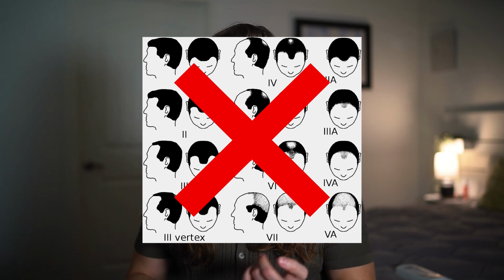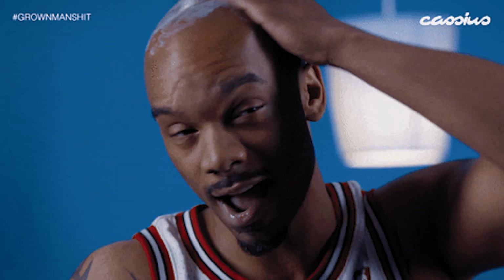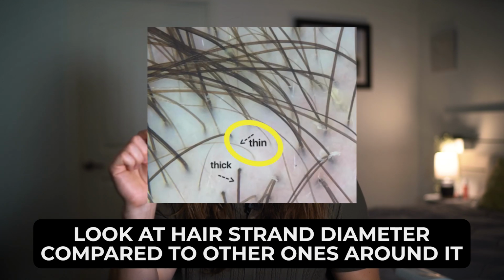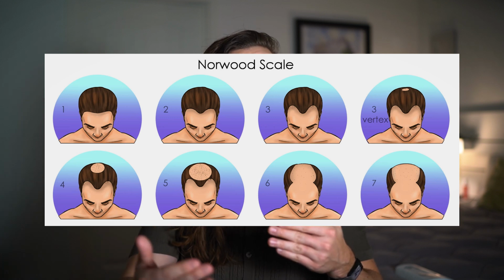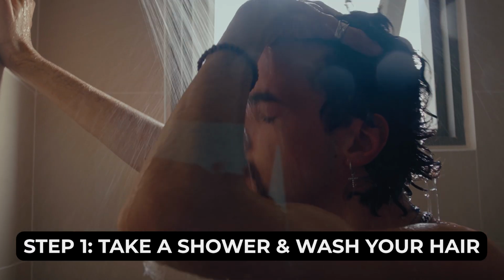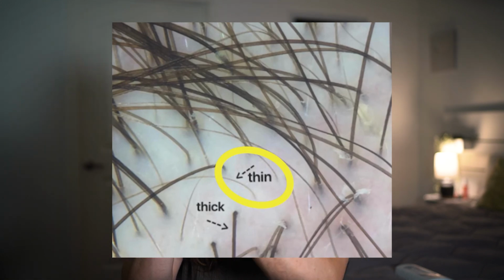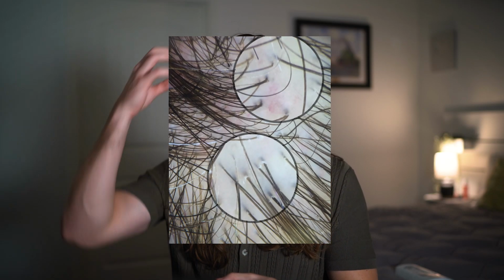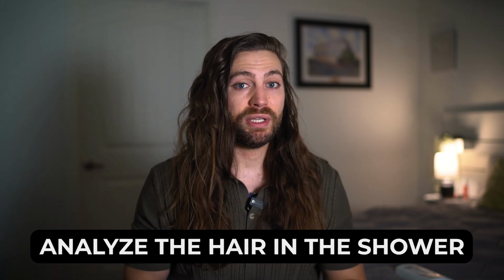How to SPOT Early Signs of Balding (Catch Androgenic Alopecia FAST)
to get your Free Info Kit and $250 Off Bosley Gift Card. Don’t wait to get your hair back!